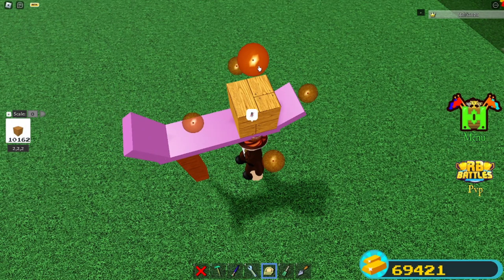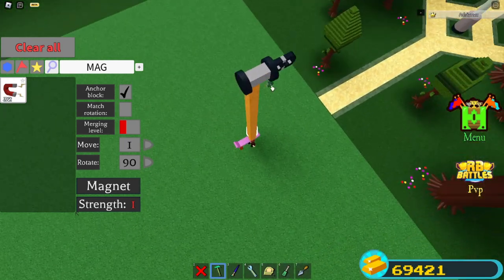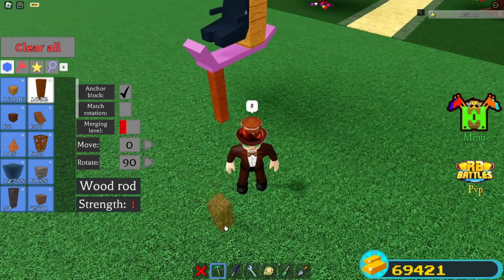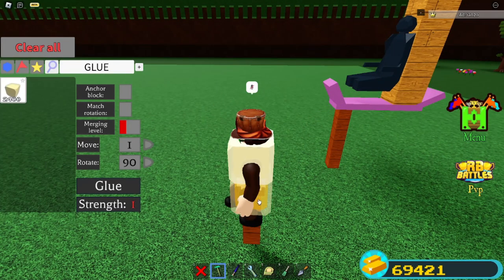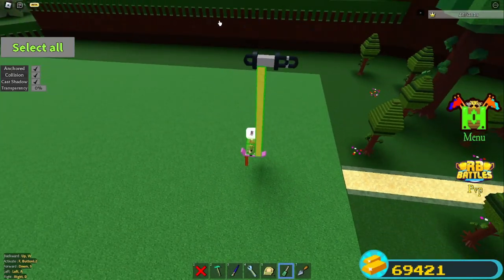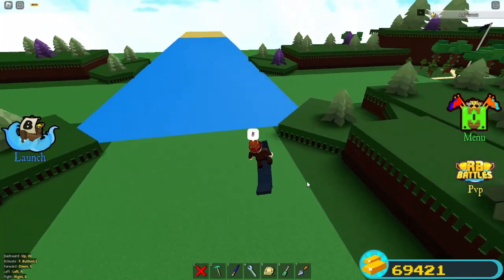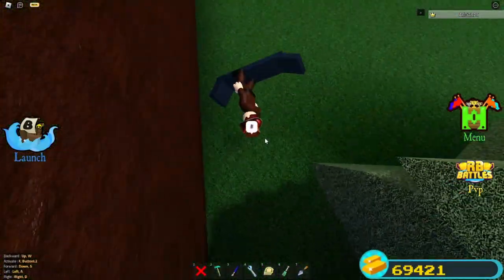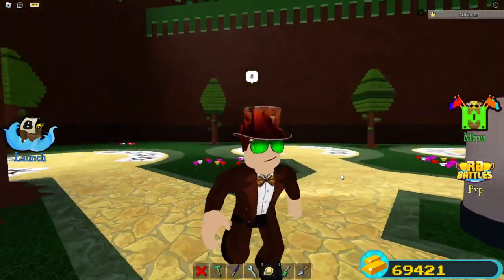Magnet Hoverboard Tutorial In Build A Boat For Treasure!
Hello! Names Adrianzo I uh play build a boat mainly on mobile for any questions on what i build leave a comment and ill make sure to reply as soon as possible!